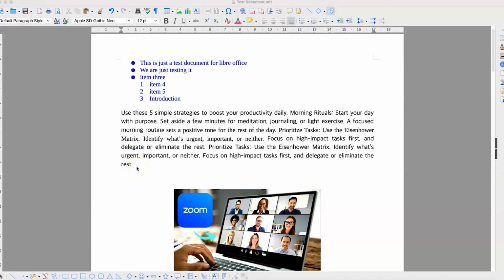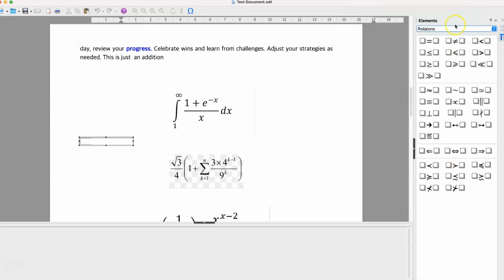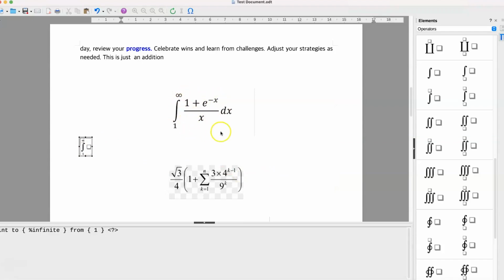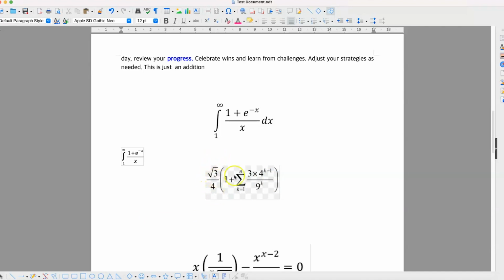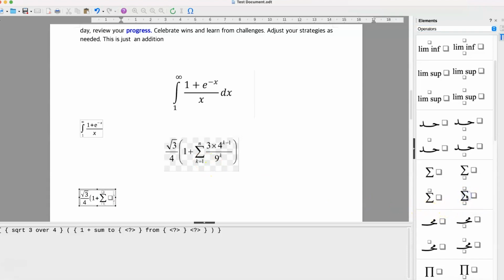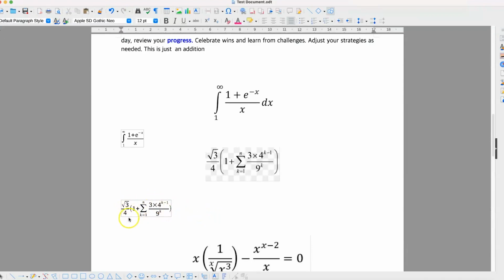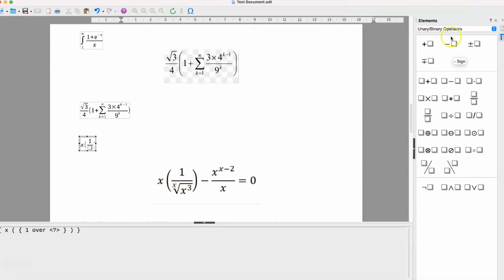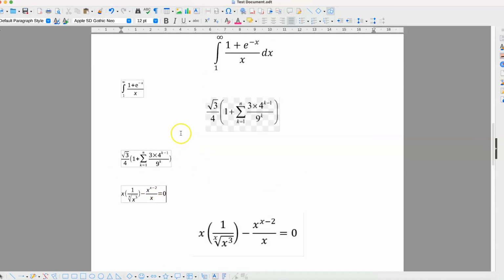13.0 Writing Equations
In this tutorial, we explore how to write equations in LibreOffice Writer using the built-in equation editor. Whether you're working on a mathematical, scientific, or technical document, this video will show you how to insert and format mathematical symbols, formulas, and equations. Learn how to write simple equations as well as more complex formulas with fractions, exponents, integrals, and more.

This class is perfect for students, teachers, and professionals who need to include equations in their documents.